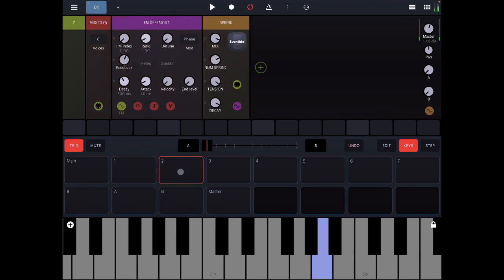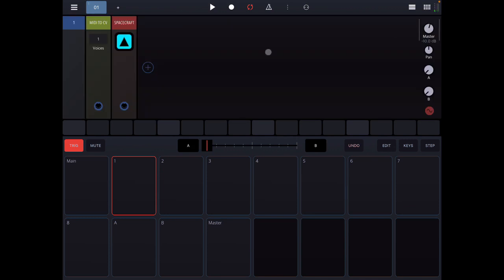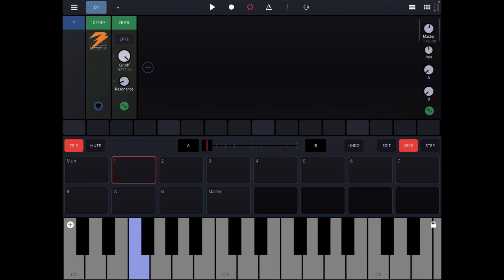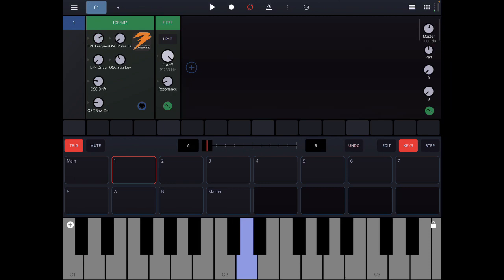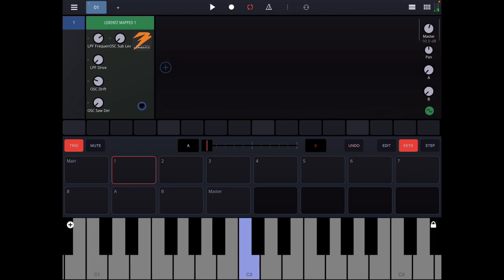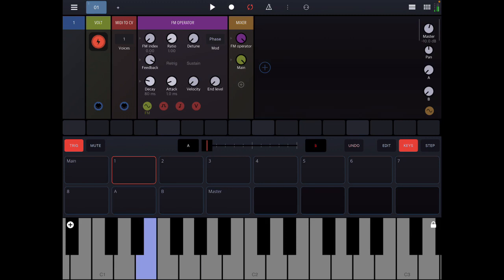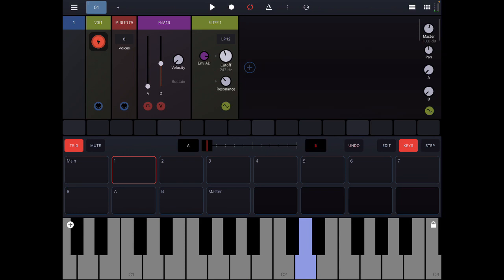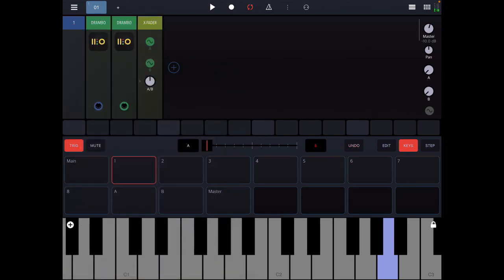Drambo by BeepStreet - Audio Unit Hosting